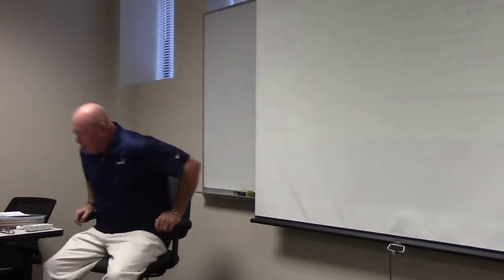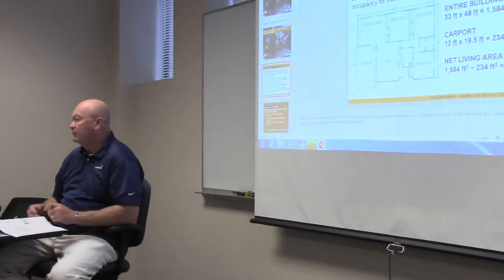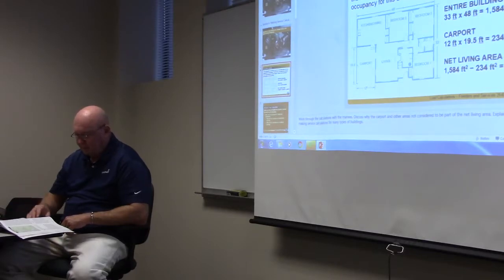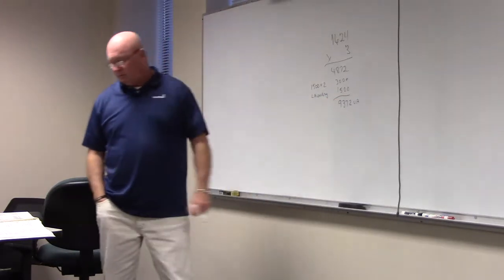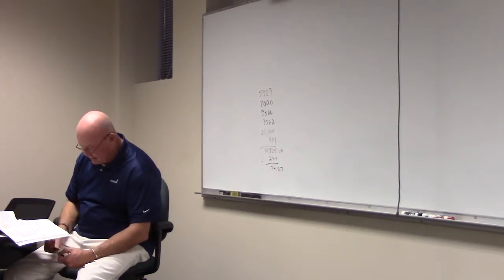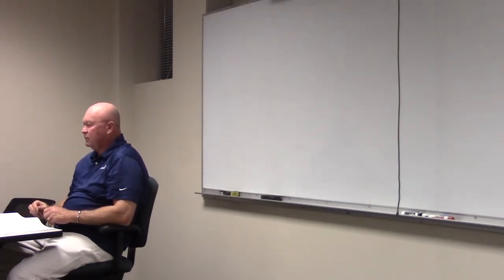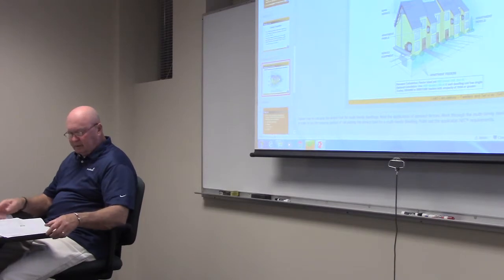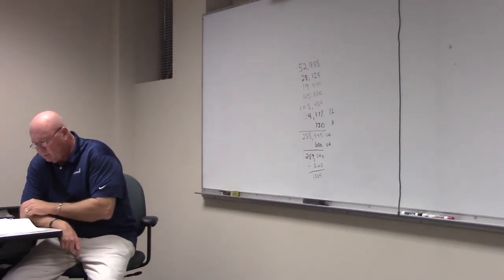W&W Electrician Apprenticeship Program 10.9.2017: Level 4